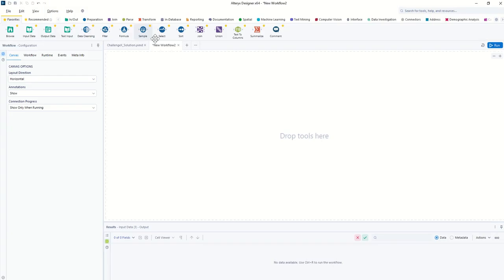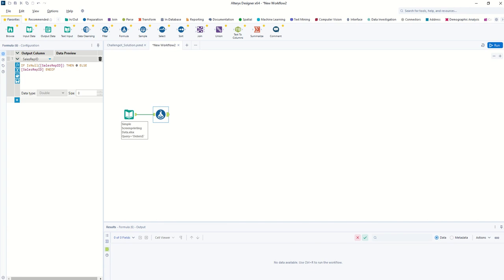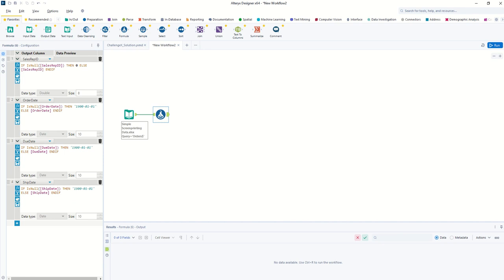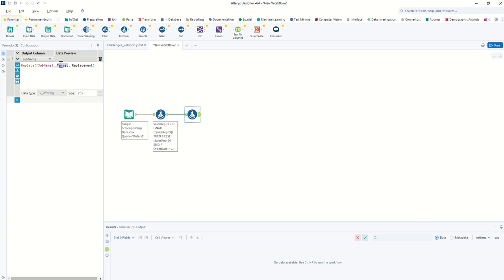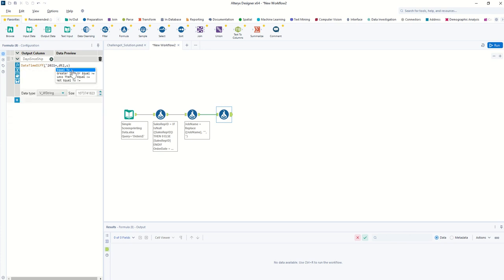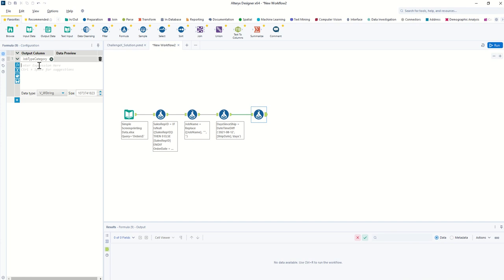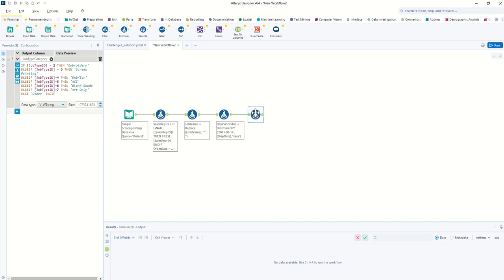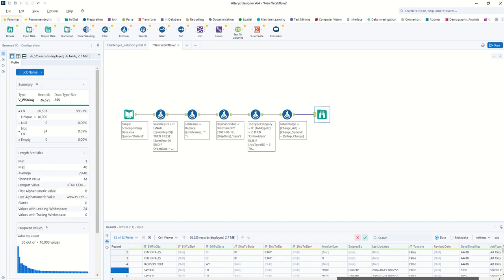Challenge 160|ALTERYX – The Formula to Success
This video is the solution to Challenge 160 from TechHub.training. This is a basic challenge that will help you to learn how to use the Alteryx formula tool as an employee at a screen-printing company using real world data.